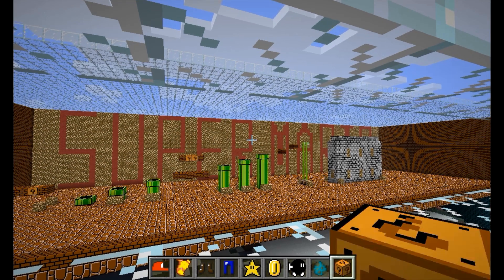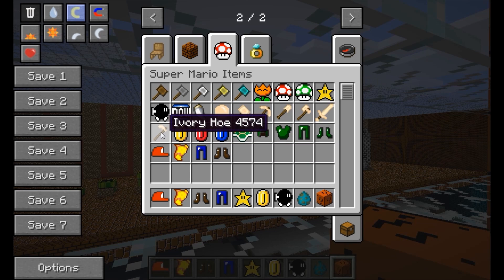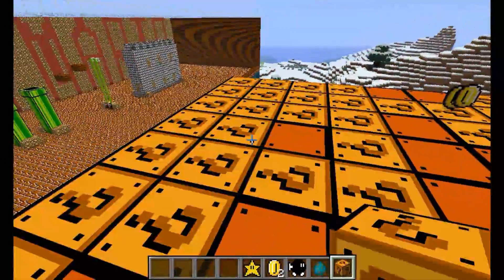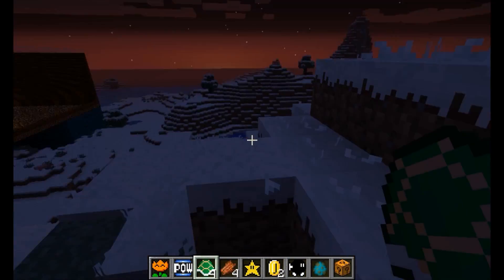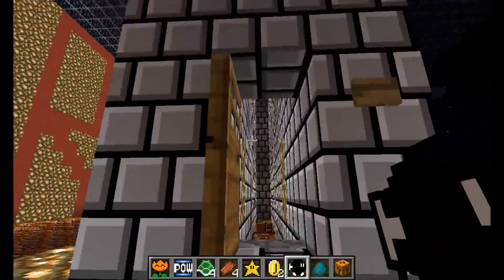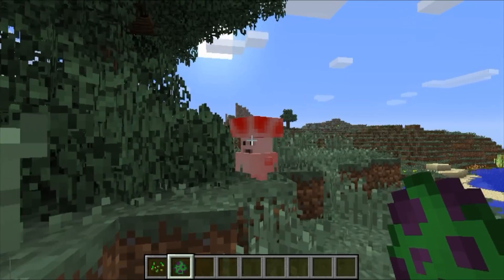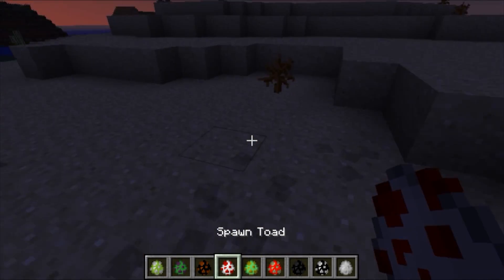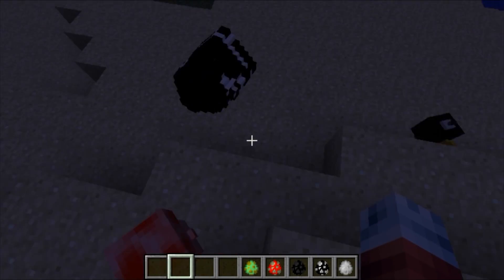Minecraft Mod Spotlight : Super Mario Mod (1.6.4,1.7.2+ Map Showcase,Mod Download)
What's better than Super Mario in Minecraft???  An awesome Super Mario Mod with a cool Super Mario Minecraft Map that's being worked on as you watch the Mod Spotlight.  In this Mod Spotlight we show off the really cool Super Mario Mod for Minecraft 1.6.4, as well as a little Super Mario Minecraft Map side project that we have going on.  What you see here is just preliminary, we just started the map, hopefully we'll be able to put this out as a full download.

Want Minecraft Xbox 360 edition maps, go here to get them

Do you want to visit Stampy's Lovely World?

Minecraft Disney World Map and Server: mcmagic.us

Herobrines Mansion can be found on this server: mc.hypixel.net